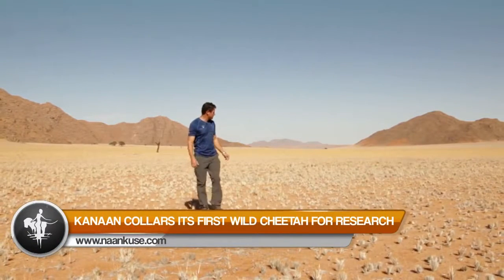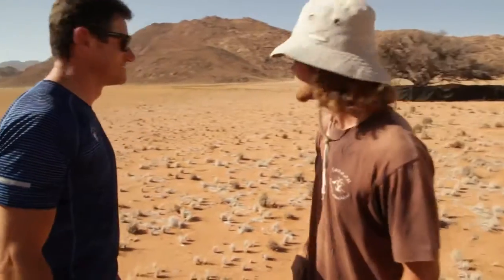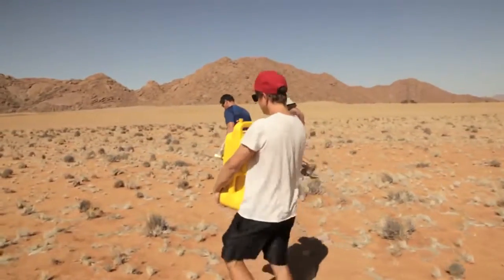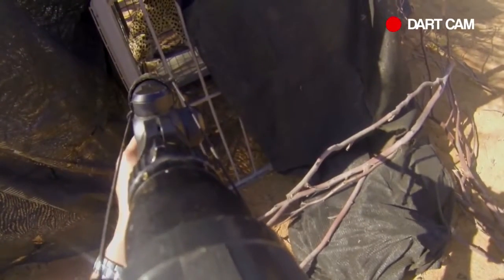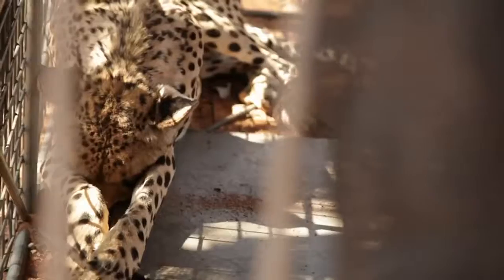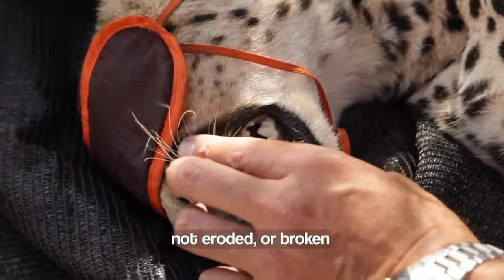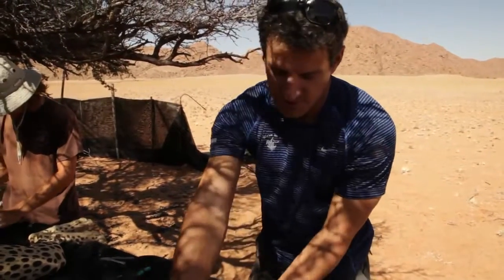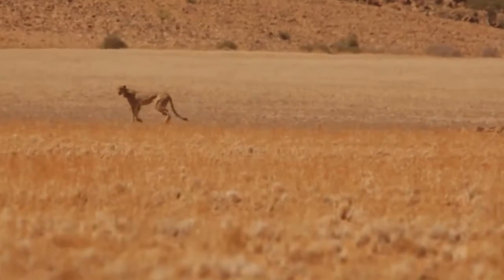Kanaan Desert Retreat puts a GPS collar on a wild cheetah!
With an increasing number of Namibian farmers seeking alternative “non-lethal” solutions to human-carnivore conflict on commercial freehold properties N/a’an ku sê Foundation’s research team have responded by creating a dedicated “Rapid Response Unit”.

When Namibian landowners, usually livestock farmers, who have trapped large carnivore species such as leopard (Panthera pardus), cheetah (Acinonyx jubatus) and brown hyena (Hyena brunnea) in capture cages call to inform us of the capture the team will endeavour to respond in less than 24 hours where the animal can be immobilized by trained professionals and fitted with a GPS tracking collar. The animal is then immediately released back into its existing territory for intensive monitoring.

Every day the team downloads the information from the GPS collars and updates the associated landowners with detailed data on the animals’ movements and any behavioural interpretations that can be inferred from the data. For example it is often possible to identify fresh kill sites – this can then be sent to the landowner who can investigate the location to identify the prey species i.e. whether it is livestock or natural game species.

In this way farmers can have much more knowledge, and a measure of control, of their environment and the resident large carnivores; knowing the patterns of large carnivores on their land can help them institute better livestock protection programmes by avoiding areas in which carnivores are more active.

One of our longest running study animals, a female leopard called “Lightning”, has been monitored in the wild since 2009 making her the longest continuously monitored leopard in the World. In this time she has successfully raised 3 litters of cubs and has never once been responsible for the depredation of any livestock: known prey species for this amazing girl include kudu, zebra, springbok, warthog and baboon.

This level of cooperation and knowledge sharing is helping to change long-held, and often incorrect, perceptions of large carnivores and will with continued dedication, allow us to achieve our mission to reduce, and hopefully eliminate, the need for removal of carnivores from their natural habitats; either into captivity or translocation to novel environments therefore maintaining the natural ecological balance of carnivore populations in the Namibian landscape.